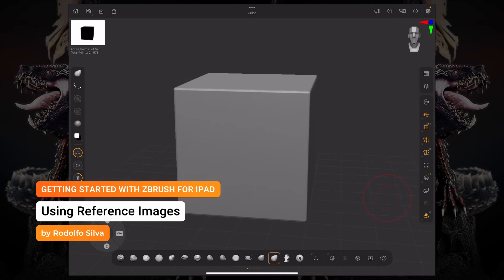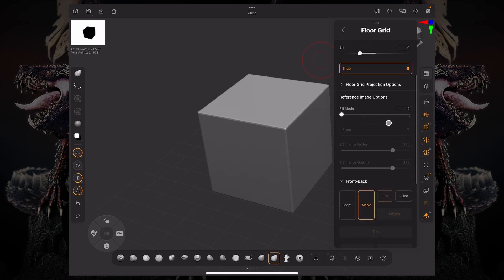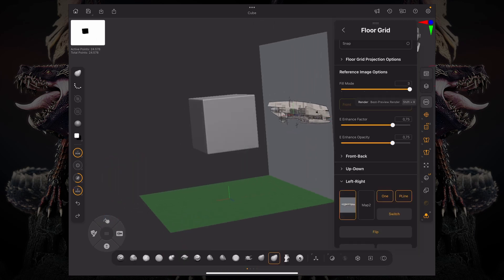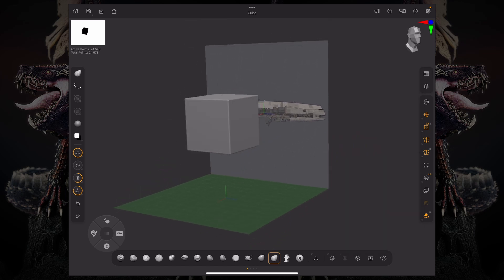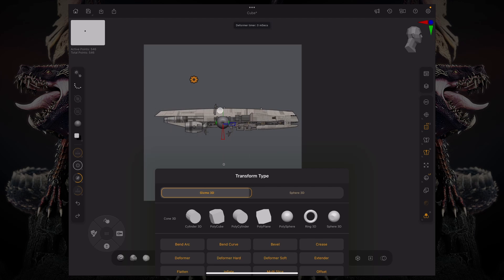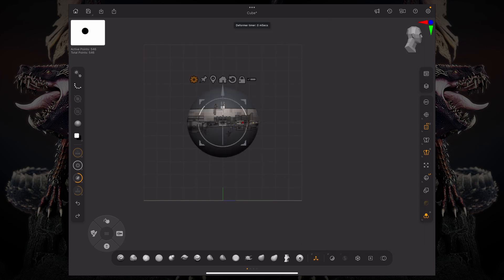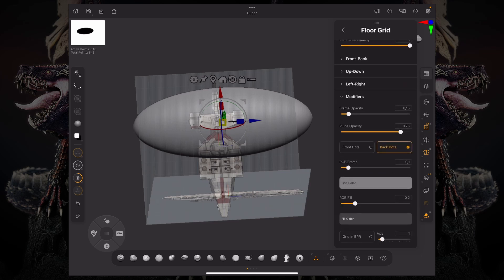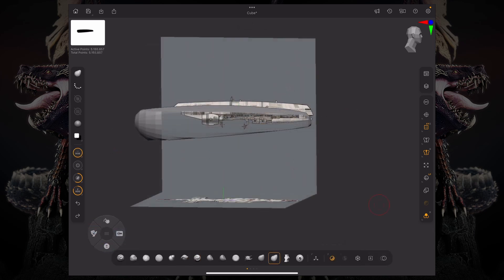24 - ZBrush for iPad - Reference images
Want to be more precise with your sculpts? Let's learn how to bring in Reference image planes into ZBrush for iPad and use the floor grid as a reference toolset.